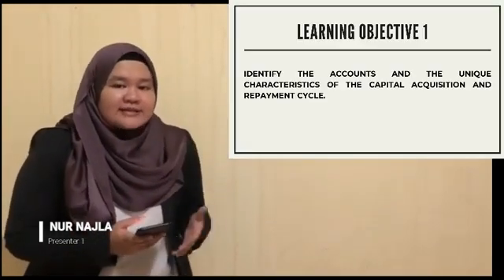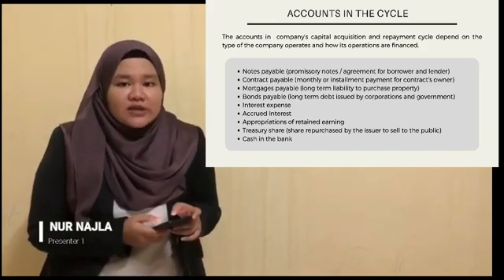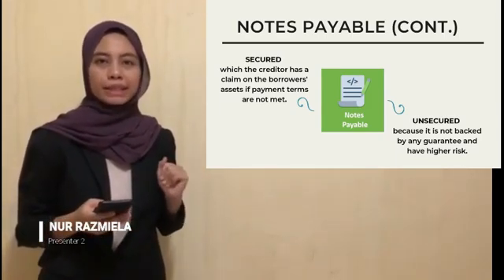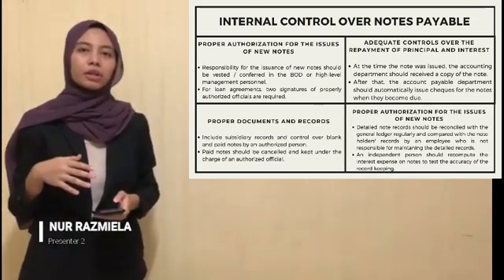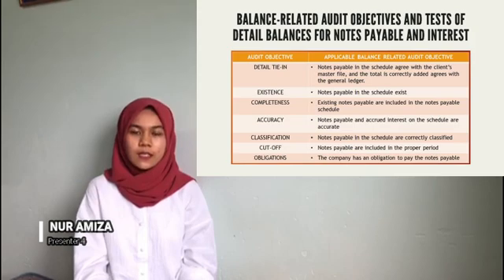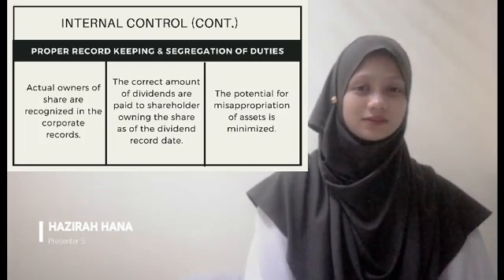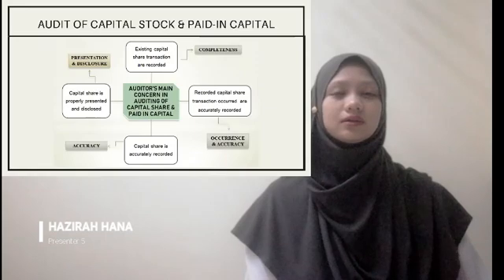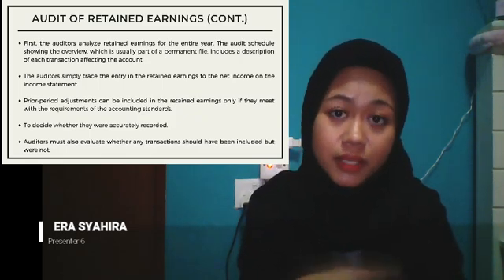AC 40- Chapter 22: Audit of The Capital Acquisition & Repayment Cycle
Group AC40
Presenter:
NUR NAJLAA BINTI ZAMRI                                         (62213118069)
NUR RAZMIELA JAMIETA BINTI MOHD RAZAK      (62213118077)
NUR ALIEA FARHANI BINTI AMINUDIN                     (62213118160)
NUR AMIZA BINTI DZAMAE                                        (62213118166)
HAZIRAH HANA BINTI ISMAIL                                    (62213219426)
ERA SYAHIRA BINTI ISMAIL                                        (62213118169)

LECTURER'S NAME:
MADAM MASNIZA BINTI SUPAR